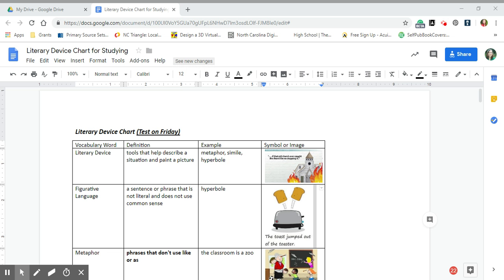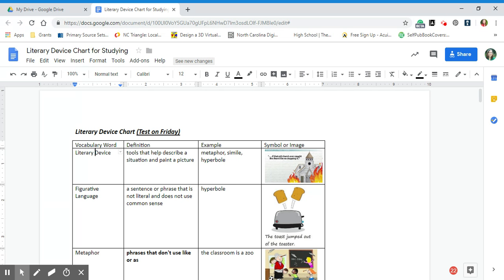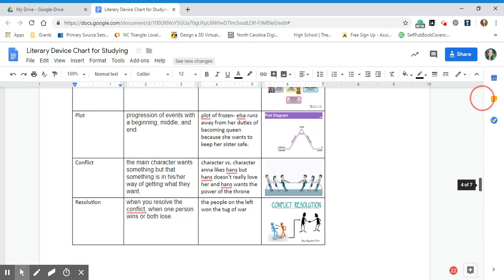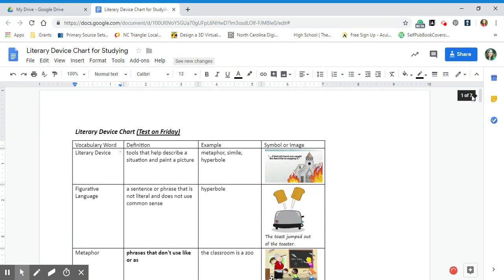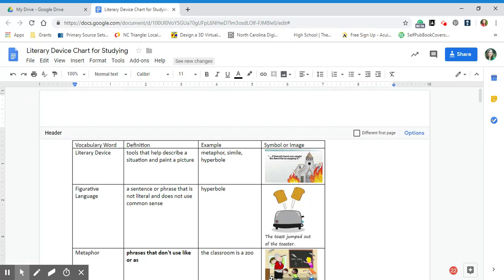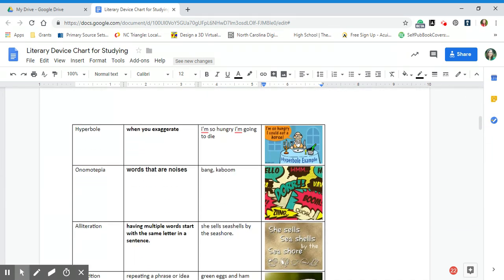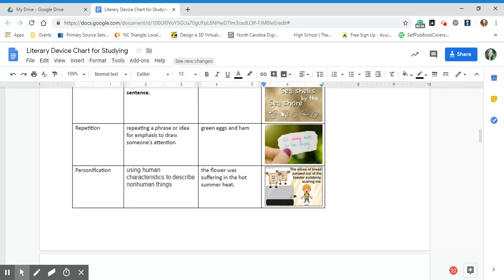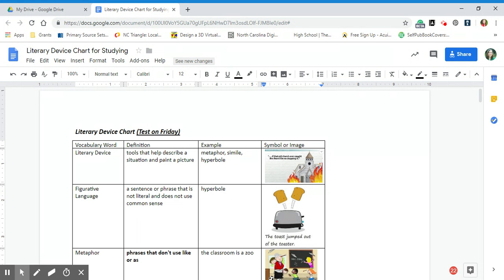Vocabulary Chart - Study Tool for Students (Homeschool, Public, K12)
As promised, here is the link that you can copy and recreate for your students!
Make a copy of the document and you will be able to edit it! :) If the link doesn't work, let me know!
Blessings,
Jen